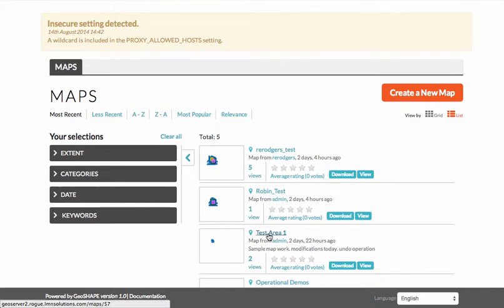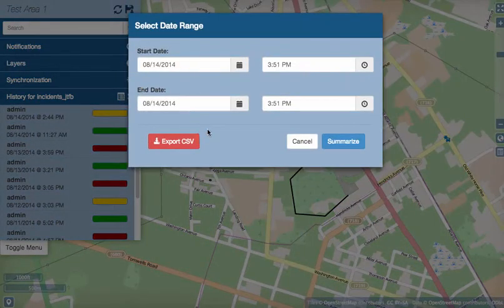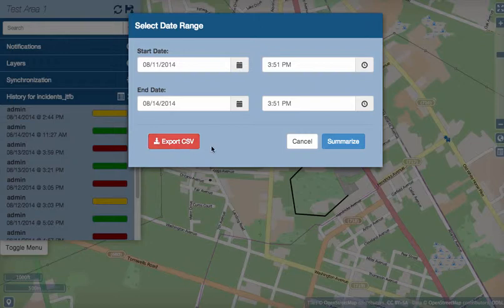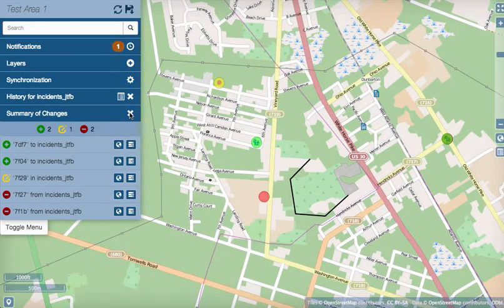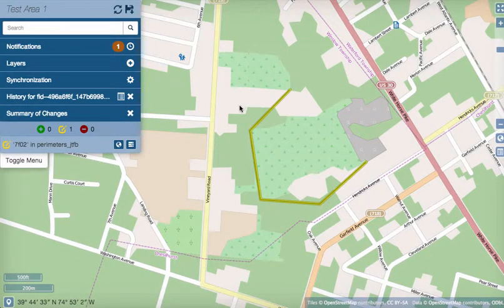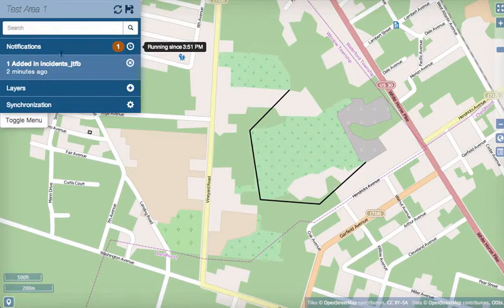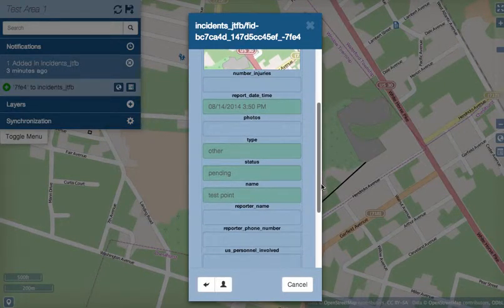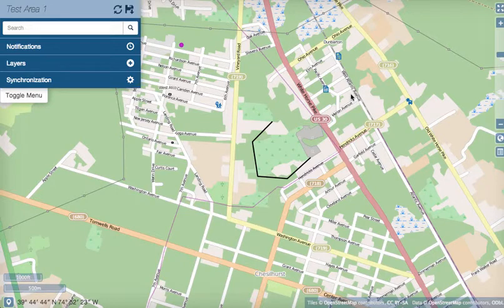GeoSHAPE Module 7: The Notification Tool